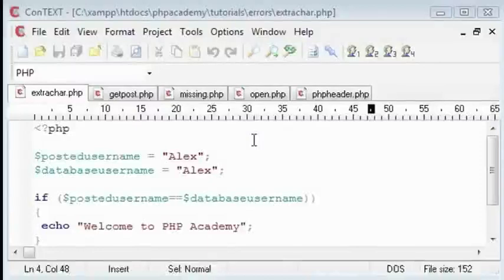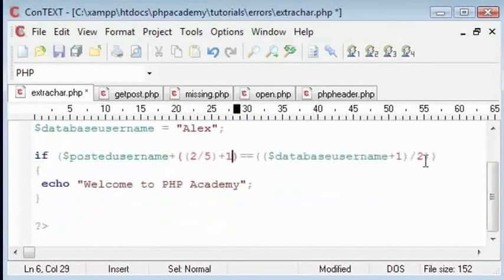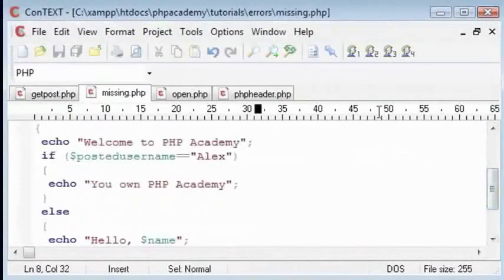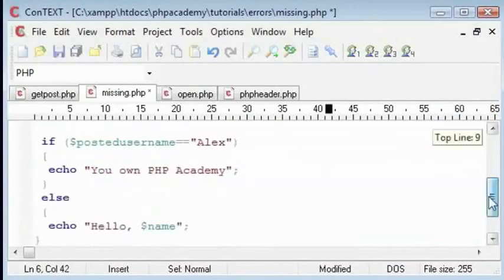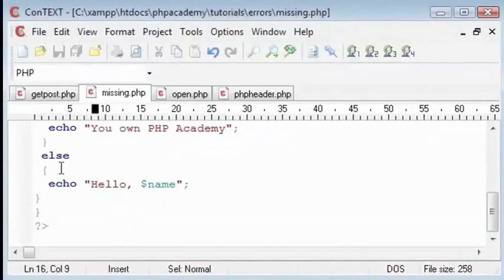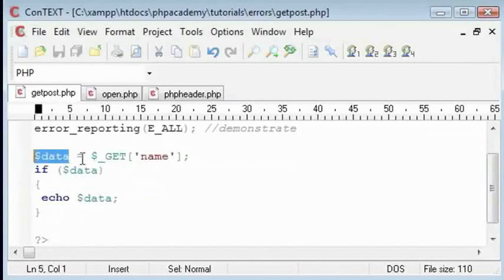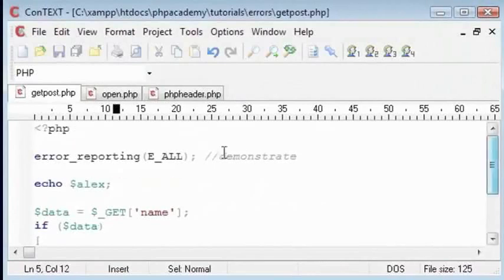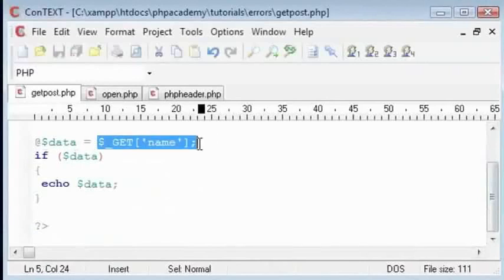Common Errors Part 2 - English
Common Errors (Part 2)

Parse error due to missing or extra brackets
Matching brackets during complex mathematical operations
Purpose and usefulness of correct indentation
Errors due to missing or extra characters
Undefined variable and undefined index errors